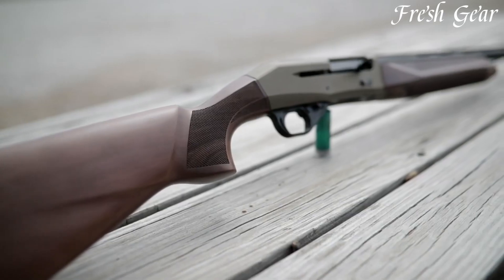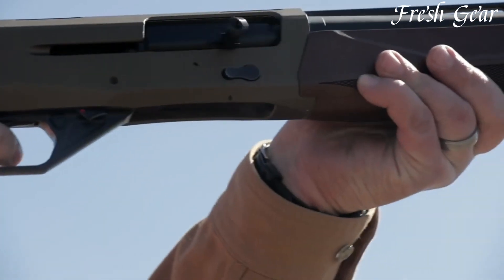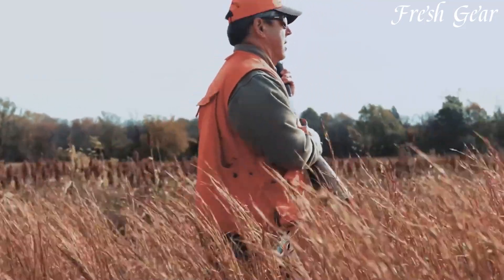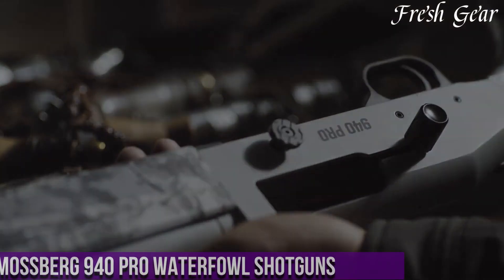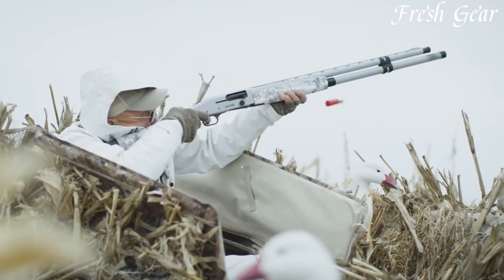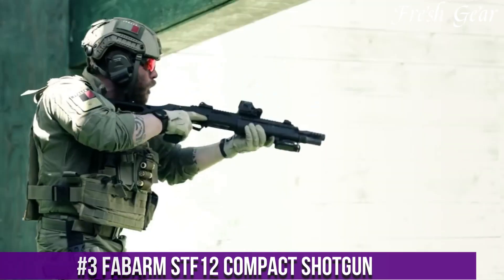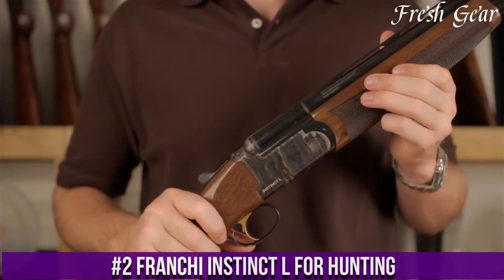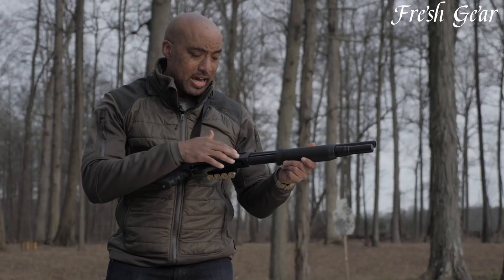Best Tactical Shotguns 2024: My dream Shotgun is Finally HERE!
Are you looking for the best Tactical Shotguns of 2024? Look no further!

➤ 10. CZ-USA CZ 1012 Shotgun
➤ 9. Beretta A400 Xtreme Plus
➤ 8. CZ-USA CZ Redhead Premier
➤ 7. Benelli 828 U Shotgun
➤ 6. Mossberg 940 Pro Waterfowl Shotguns
➤ 5. Mossberg 940 JM Pro Shotgun
➤ 4. Franchi Affinity Semiautomatic Shotgun for Hunting
➤ 3. Fabarm STF12 Compact Shotgun
➤ 2. Franchi Instinct L for hunting
➤ 1. Nighthawk Tomahawk Shotgun
The world of tactical shotguns presents a range of powerful options designed for demanding applications. These firearms offer exceptional firepower and reliability, making them ideal for law enforcement, military, and home defense purposes. Known for their rugged construction and capability to handle various ammunition types, the most powerful tactical shotguns deliver devastating stopping power at close ranges. With features like extended magazine capacities, accessory rails, and adjustable stocks, these shotguns provide versatility and effectiveness in high-stakes situations.